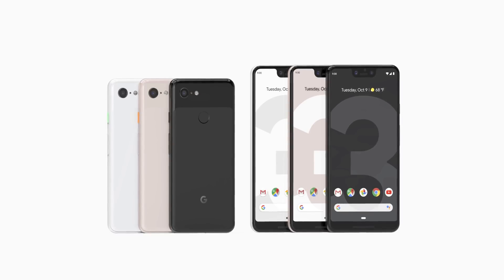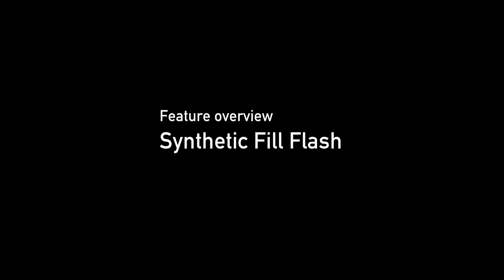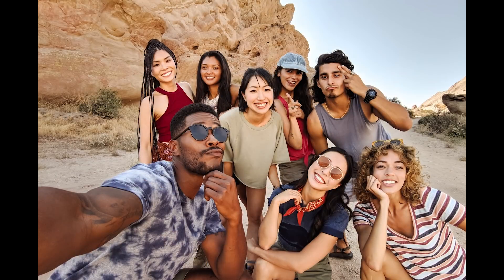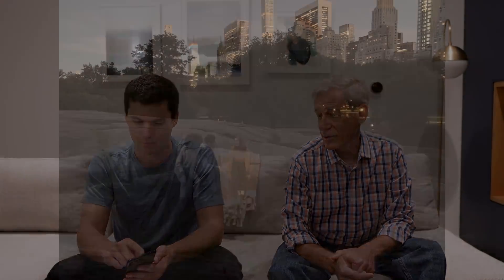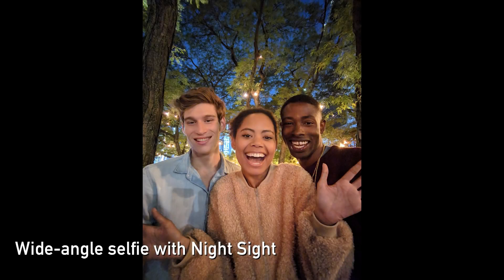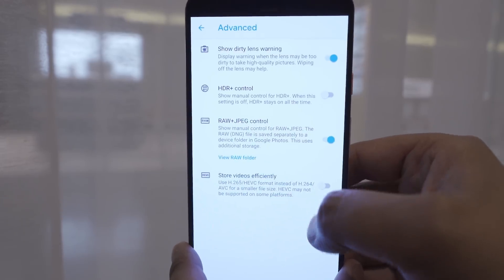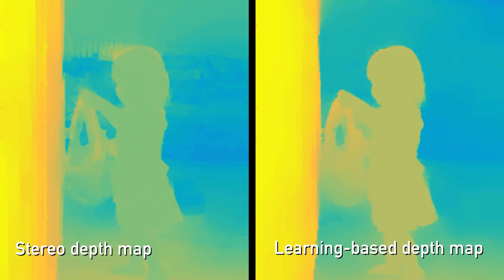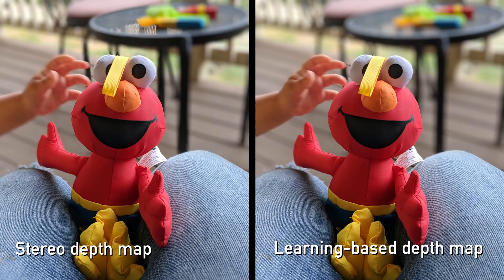Interview with the Google Pixel 3 Camera team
DPReview Science Editor Rishi Sanyal recently sat down with Isaac Reynolds, Product Manager for Camera on Pixel, and Marc Levoy, Distinguished Engineer and Computational Photography Lead at Google, to discuss some of the innovations that have been incorporated into Google's latest Pixel 3 smartphone. From computational Raw to machine-learning white balance, get an inside look at the Pixel 3 from the very people who worked on creating it.

And if you want to learn more about the science behind optics and digital photography, watch Marc Levoy's excellent in-depth lectures, based on his Stanford University 'Digital Photography' course,